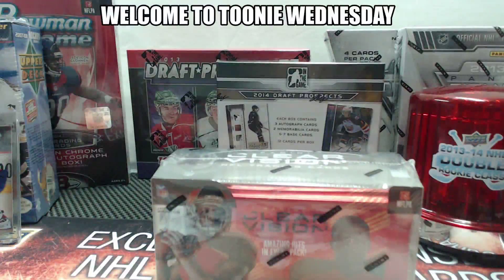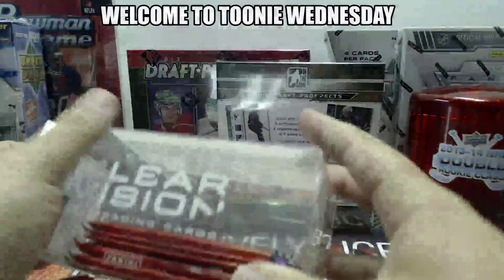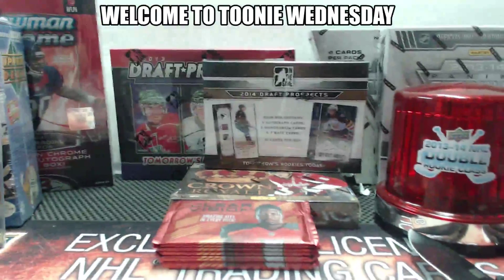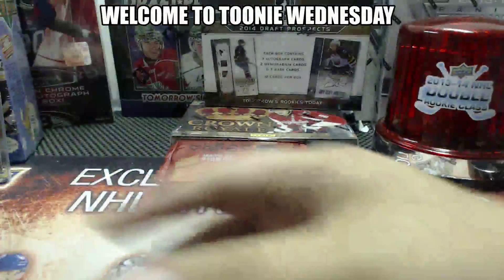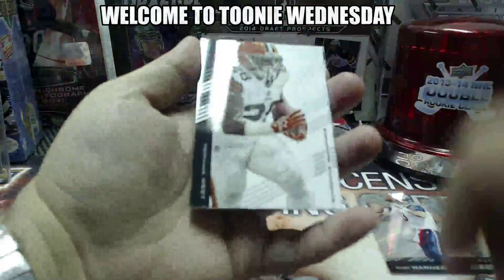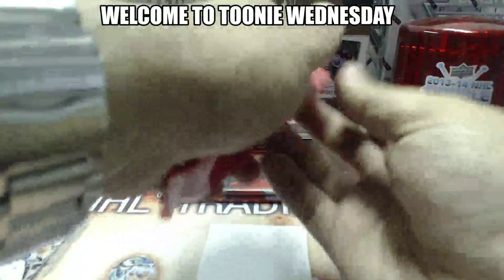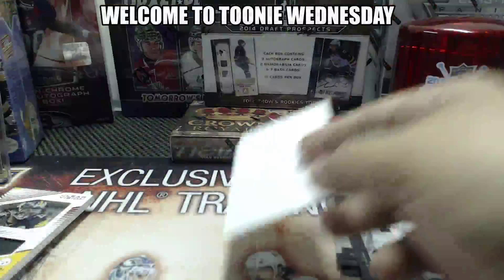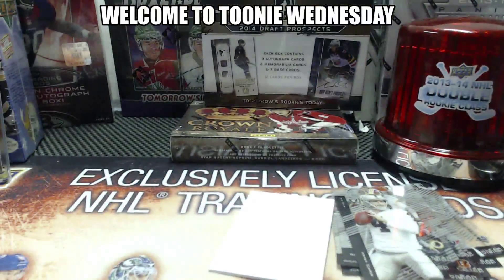Hobbybox604 $2 WEDNESDAY GROUP BREAK #401 *FOOTBALL* 2015 Panini Clear Vision BOX BREAK